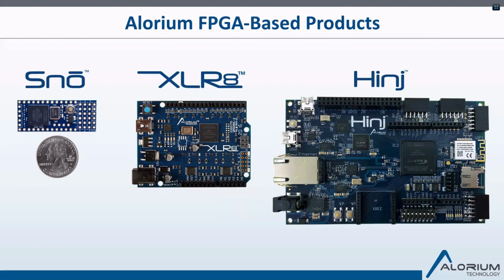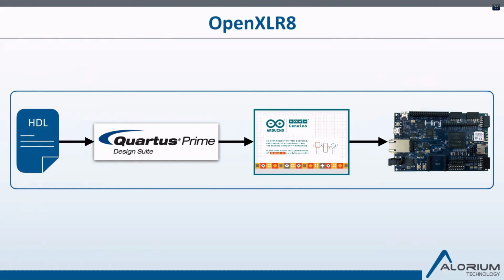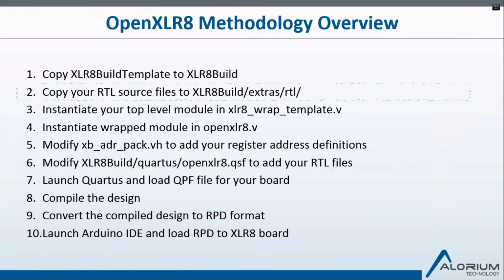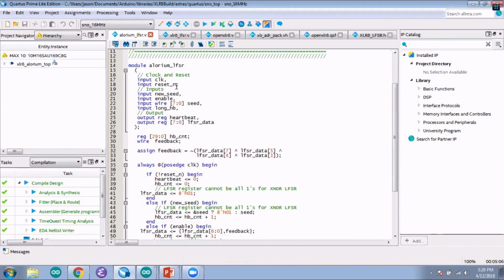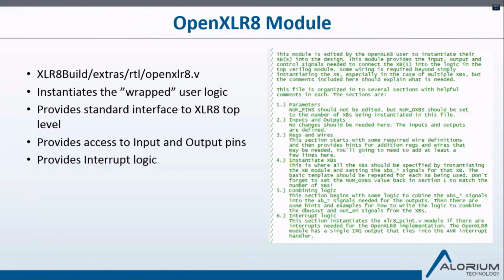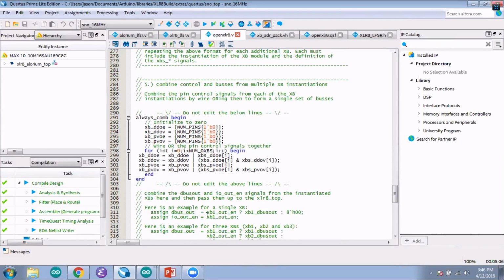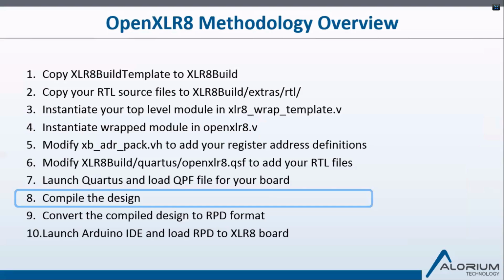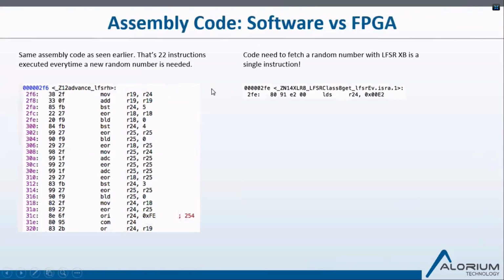Intro to OpenXLR8: FPGA Design for the Arduino Ecosystem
This is a recording of the Intro to OpenXLR8 webinar that we hosted on Thursday, April 12th, 2018.

[00:00:00]  Welcome and General Intro
[00:03:07]  Product Intro
[00:07:26]  Why FPGAs?
[00:11:58]  Webinar Overview
[00:15:00]  XLR8Core & XLR8BuildTemplate Files
[00:24:17]  Intro to the LFSR Module
[00:32:49]  Integration into XLR8 Hierarchy
[00:51:18]  Synthesis in Quartus Prime
[00:57:26]  Loading RPD to Snō Board
[00:59:36]  Using new LFSR XB on Snō
[01:03:37]  Upcoming Webinars
[01:06:02]  Q&A